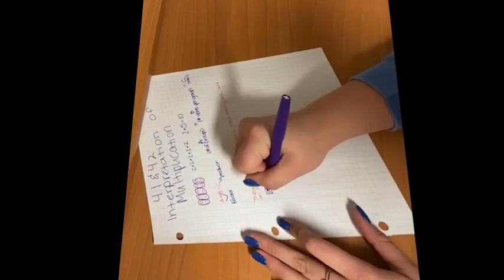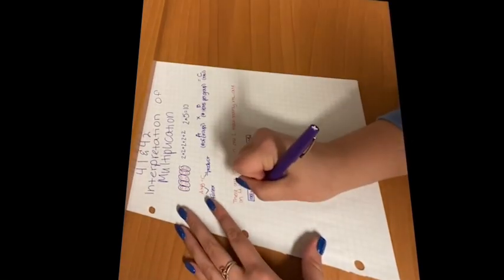Dorothy Cook math final